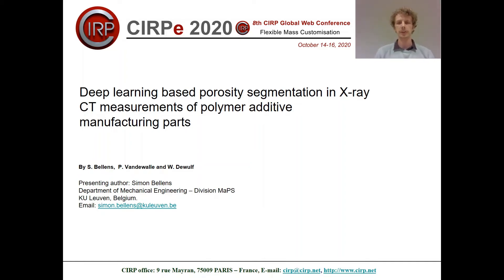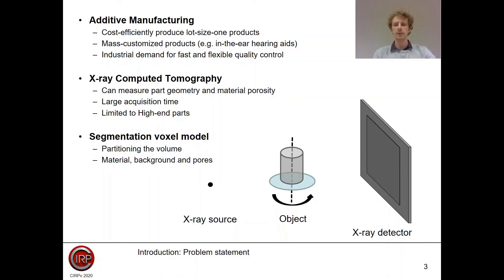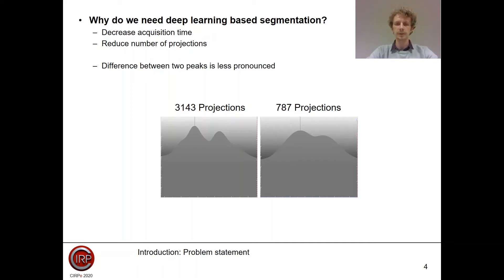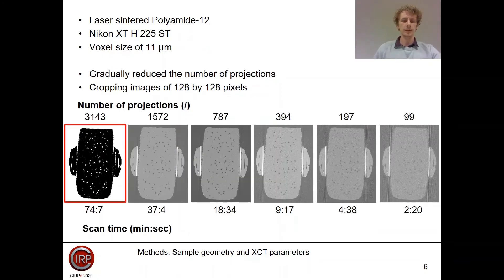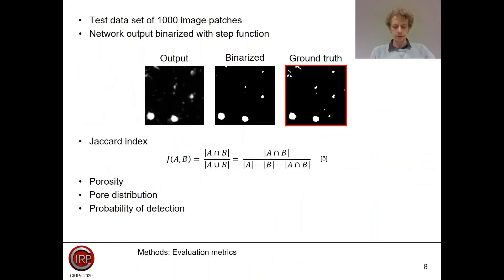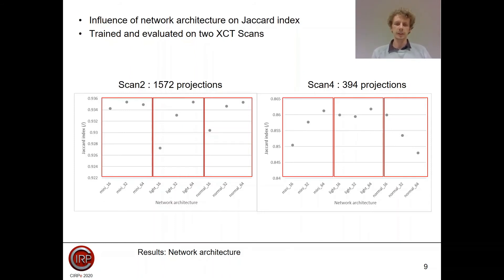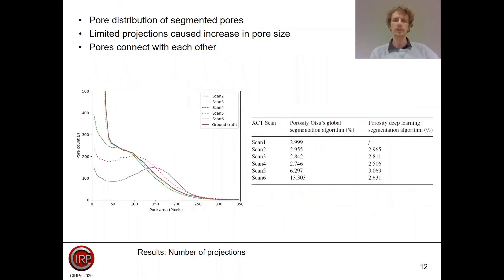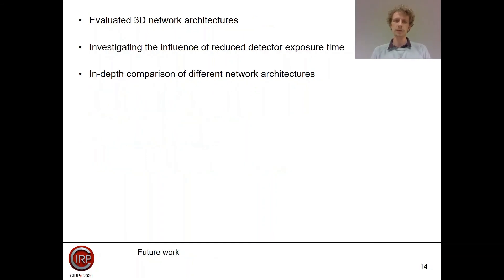CIRPe2020 - 17.2 - Bellens et. al. - Deep Learning based Porosity Segmentation in X-ray CT...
Title: Deep Learning based Porosity Segmentation in X-ray CT Measurements of Polymer Additive Manufacturing Parts
Author: Simon Bellens, Patrick Vandewalle, Wim Dewulf